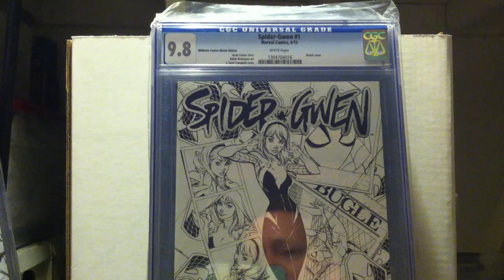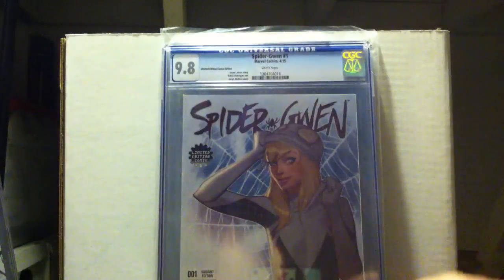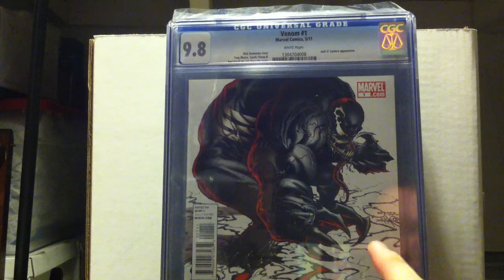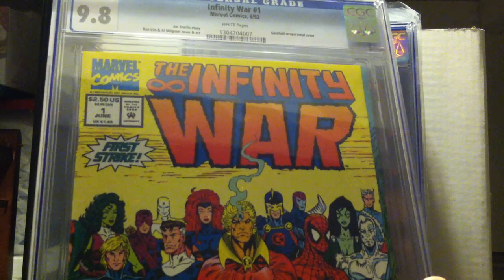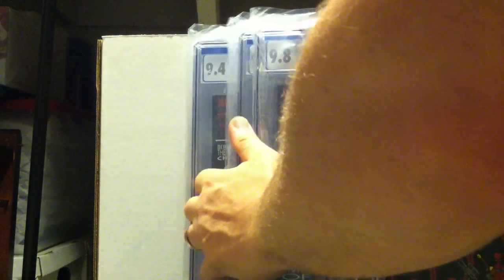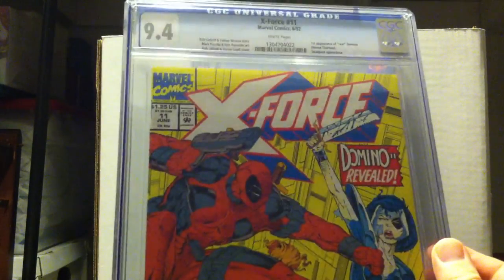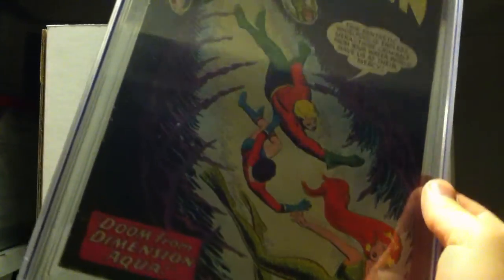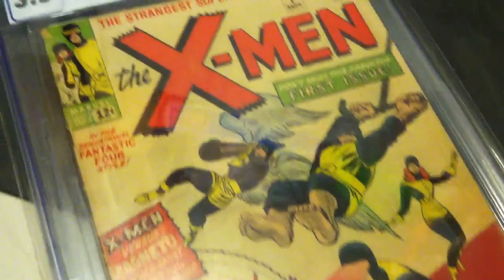Some random CGC Comic books & some key silver age ebay haul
A little column A, and a little column B